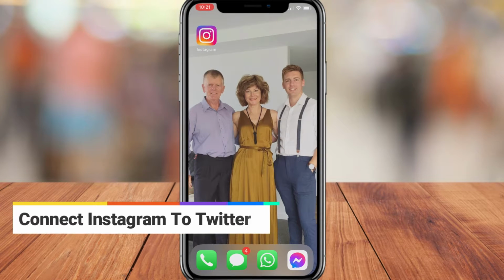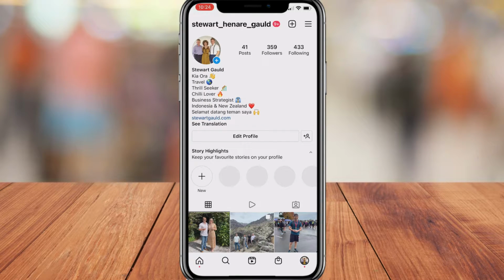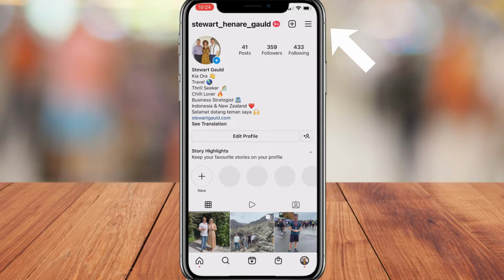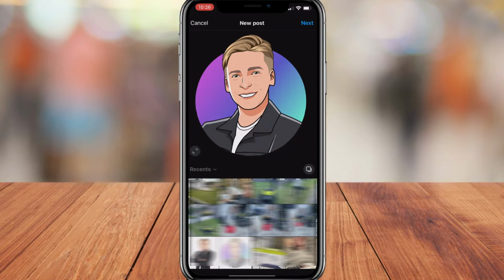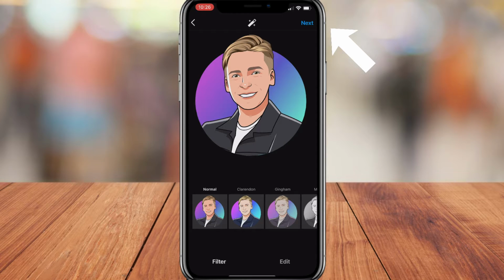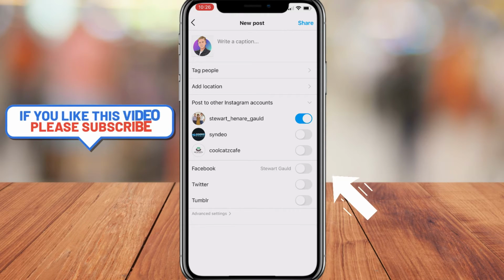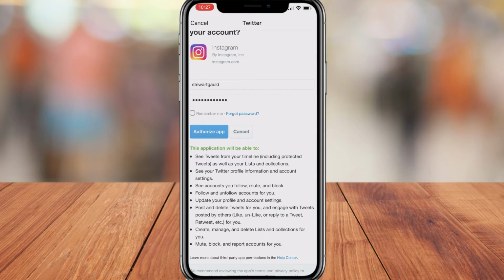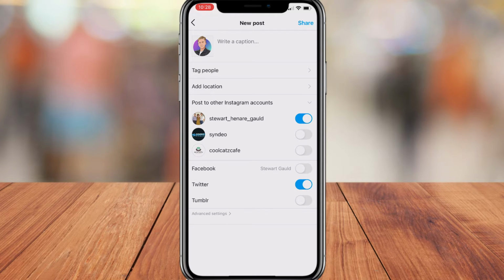How To Connect Twitter To Instagram [2022]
Today, I share a brief tutorial walking you through how to connect Twitter to Instagram in 2022.

Let me know if you found this Twitter and Instagram tutorial helpful. Also, if you require any help or support, make sure to get in touch with us today.